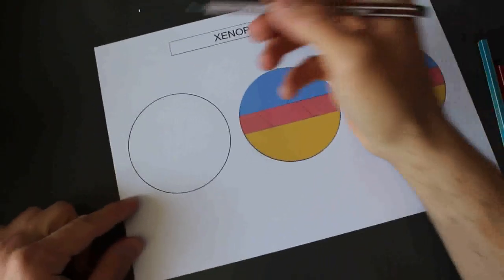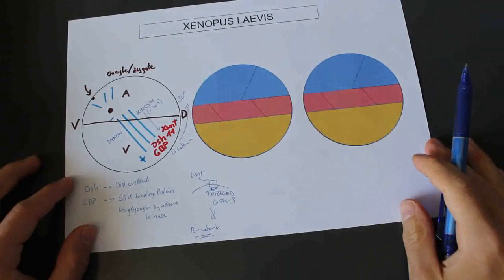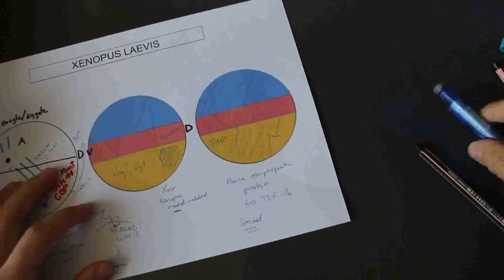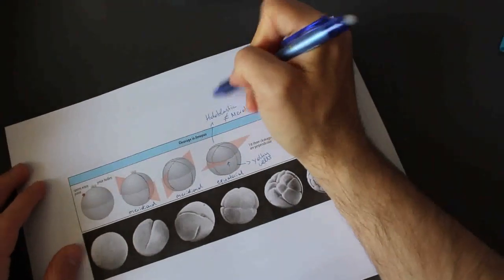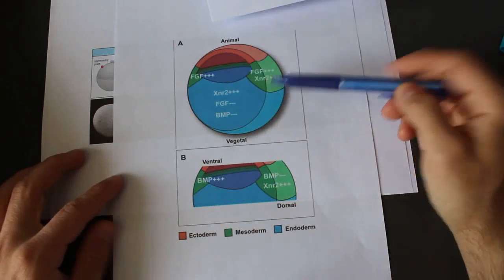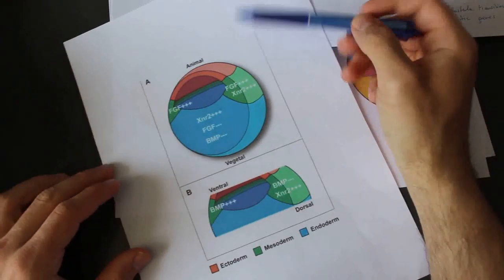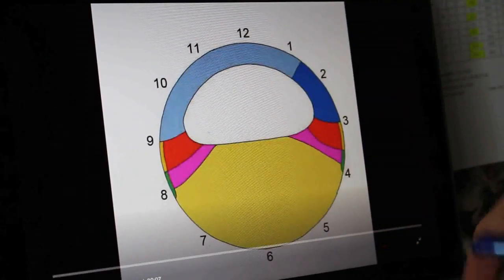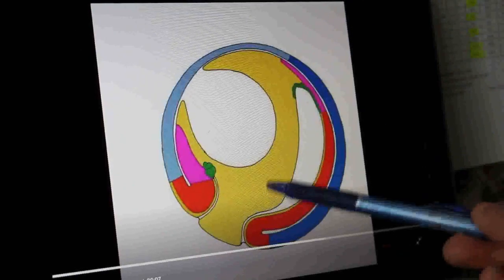Embryonic Development of Xenopus laevis (Fertilization, Blastula, Gastrulation) + Molecular Details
Time stamps:

00:20 oocyte, zygote, Animal-/Vegetal-Pole, Fertilization, DV-Axis Determination
03:15 GBP, Dsh, Xwnt11 as a way of establishing a beta-catenin gradient
07:12 cortex/cytoplasm rotation in zygote
07:48 Molecular gradients: beta-catenin, VegT, Vg1, Xnr
09:40 Molecular gradients: BMP, Xwnt8
11:38 Cleavages
13:38 Difference of holoblastic and meroblastic cleavage
15:25 Midblastula-Transition
17:03 Blastula
18:27 Germ layers – an introduction
19:14 Experiment: Ectoderm + Endoderm = Mesoderm (1)
20:04 Fate map of Blastula
21:09 Specification Map
22:35 BMP as a way of specificating ectoderm
23:46 4 different signals as a way of inducing mesodermal fate
25:56 Experiment: Ectoderm + Enoderm further explained (2)
27:24 Spemann-Mangold-Organizer (SMO) and Nieuwkoop-Center
28:08 Gastrulation explained

Sources:

Lewis Wolpert, Cheryll Tickle, Alfonso Martinez Arias Principles of Development 5th ed., Oxford University Press (2015)